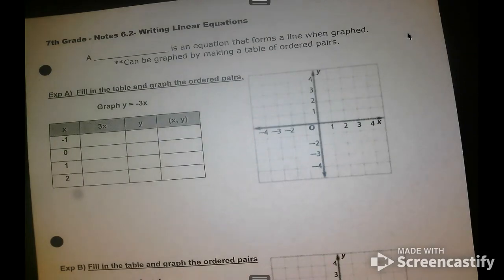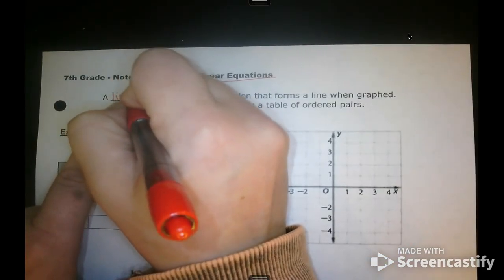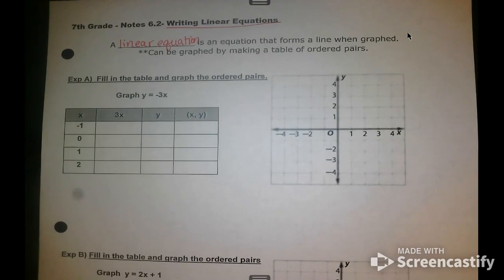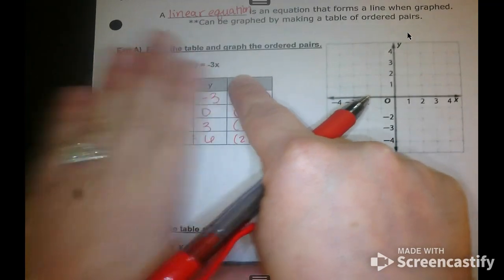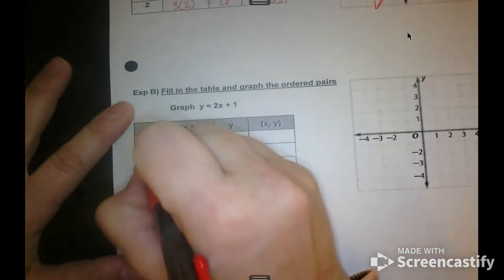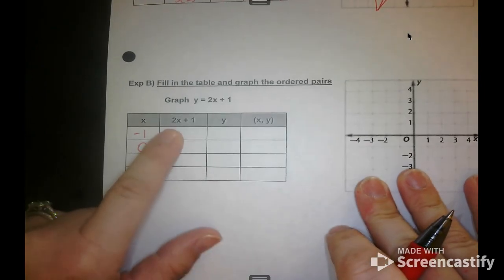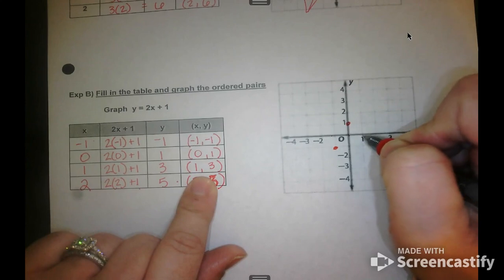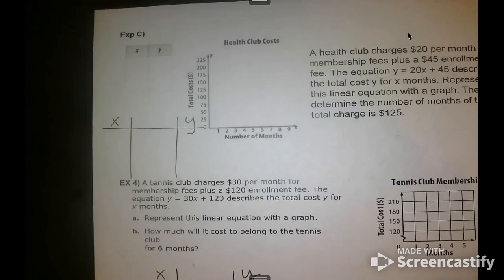6.2 Writing Linear Equations